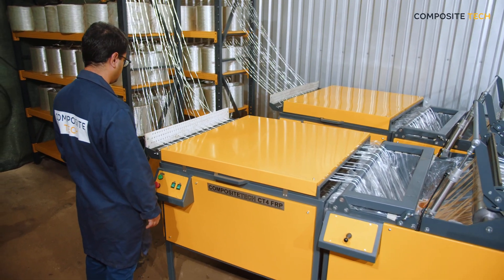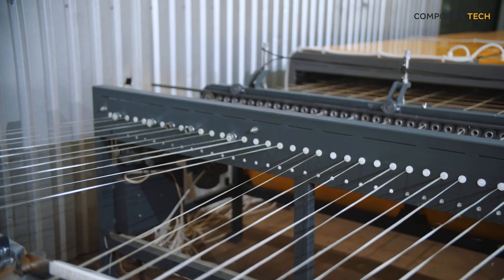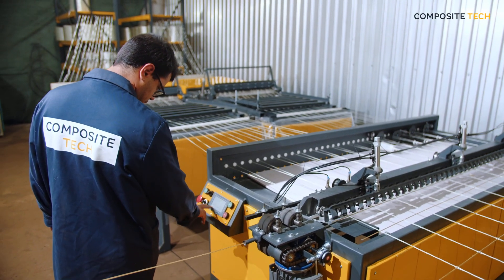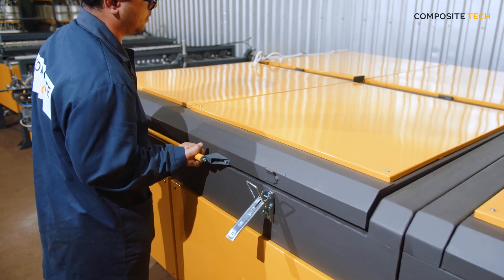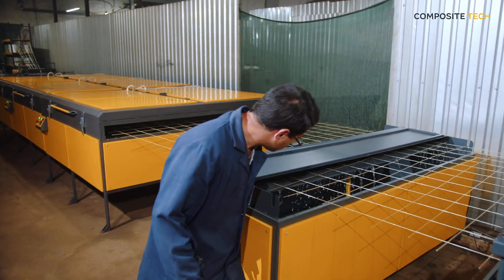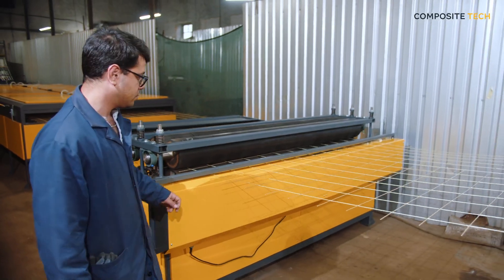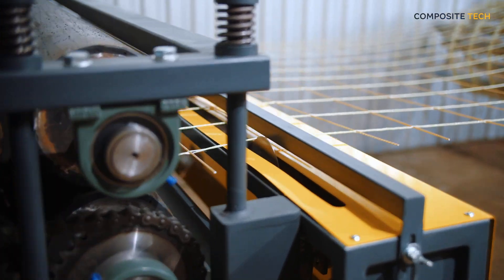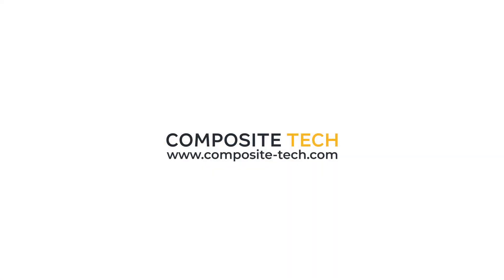The FRP Mesh Production Line by Composite-Tech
In this video, we showcase our GFRP mesh production equipment. The GFRP mesh production line from Composite-Tech ensures continuous production of composite grids, minimizing downtime and increasing productivity, allowing you to meet business demands and exceed customer expectations.
Composite-Tech offers professional equipment for those looking to build a successful business. Our machines are designed for long-term operation and minimal maintenance costs, ensuring a quick return on investment.